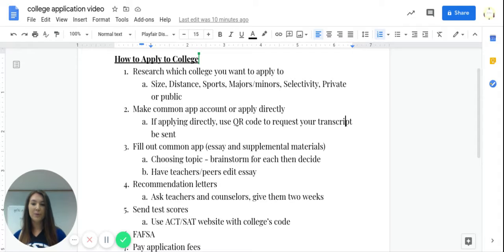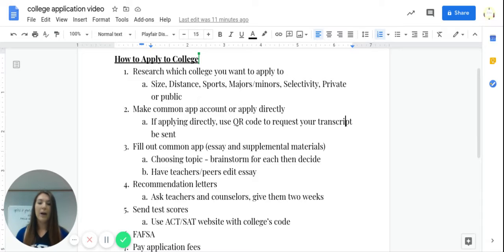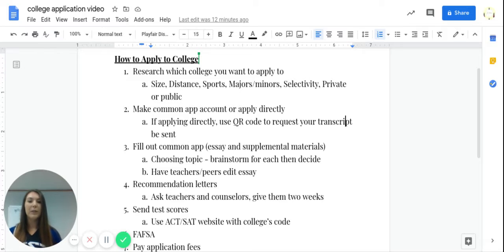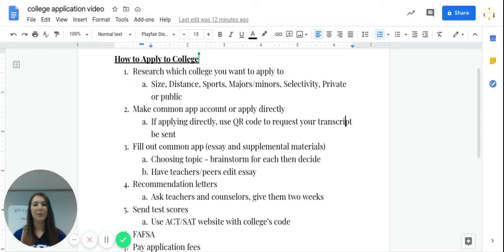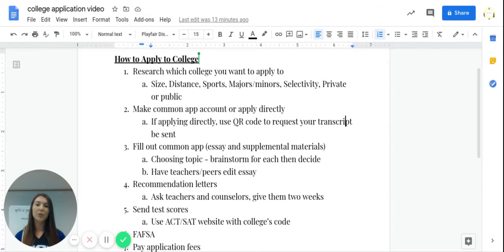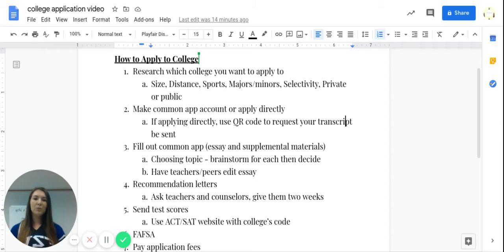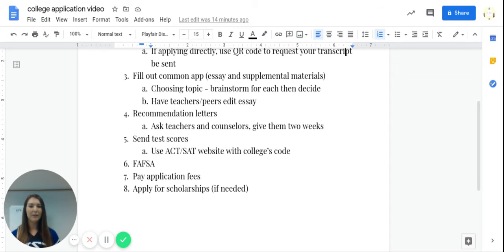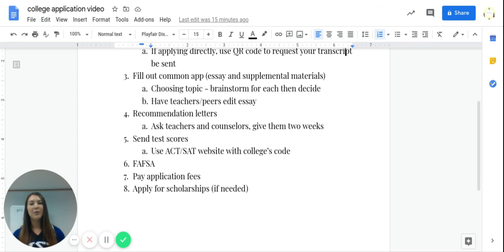College Application process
Learn about how to apply for college.